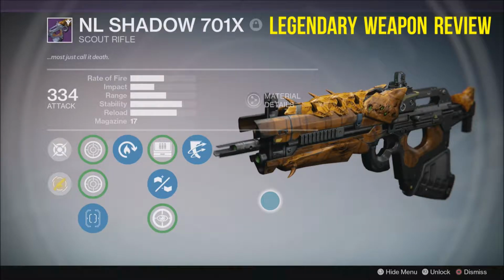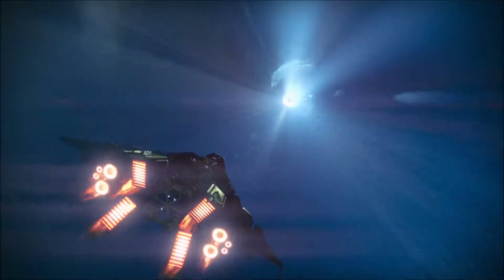Destiny The Taken king : NL Shadow 701X - Scout Rifle : Legendary Weapon Review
In This Video I will Be reviewing the NL Shadow 701X Legendary Scout Rifle.

The game play is on Rusted Lands a mid-long range map. Good for scout rifle engagements.

I go over which perks and attachments i have on my scout rifle and what perks to look out for.Its pros and cons and what maps its suited to.